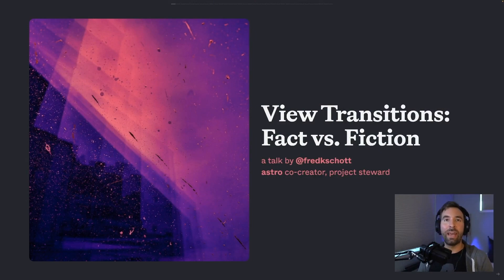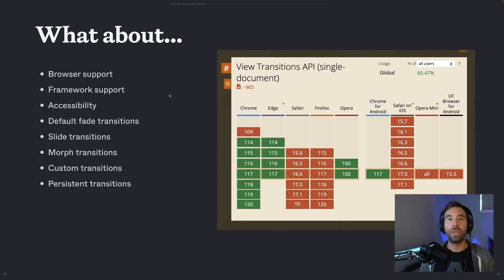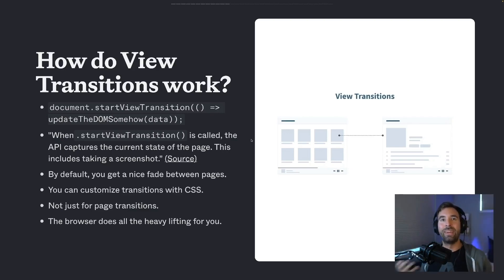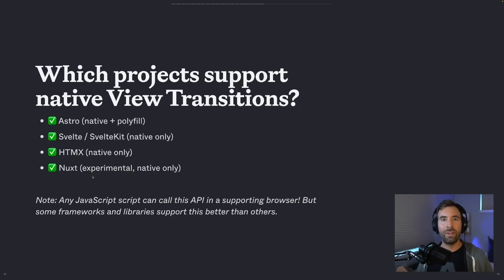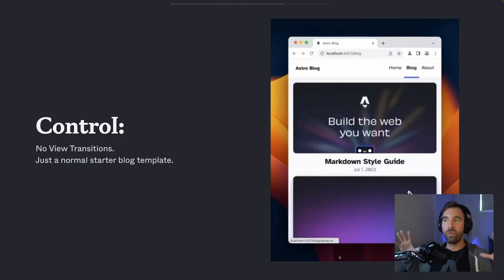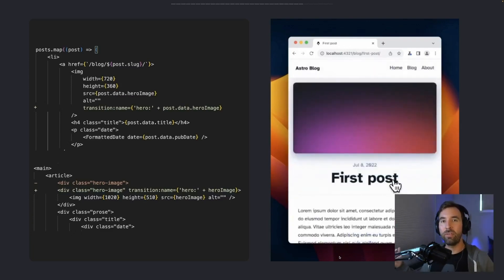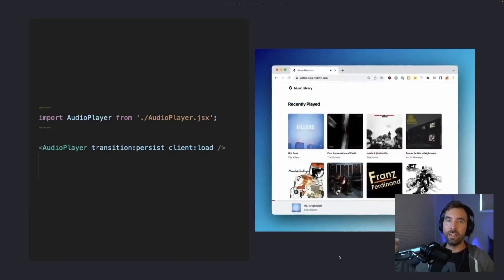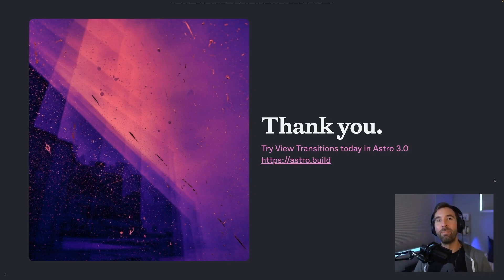Fred Schott | View Transitions: Fact vs. Fiction | ViteConf 2023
Are your websites feeling a little stale? View Transitions are an exciting new feature coming to the web platform. In this talk you'll learn how the new API works, what it's capable of, and why Astro decided to make a big bet on View Transitions in Astro 3.0.

Fred is a software developer who loves building tools for other developers. He is currently the CEO of The Astro Technology Company. Before that had worked on open source software at companies like Box, Ripple, and Google. Fred loves building software and growing healthy, inclusive communities around open source.